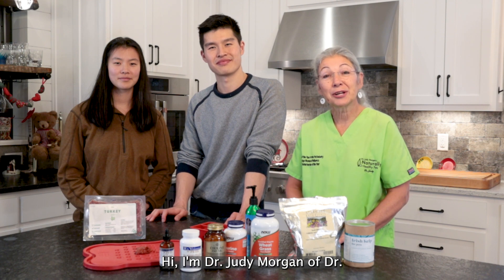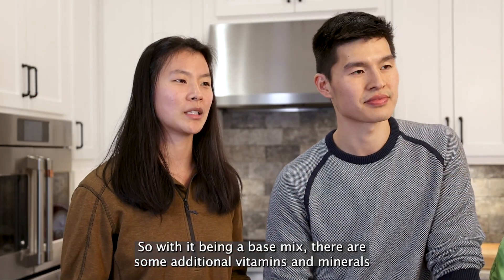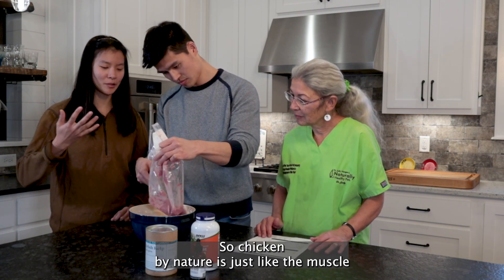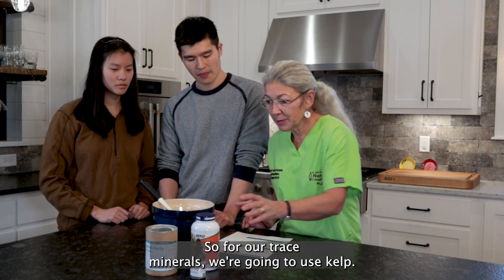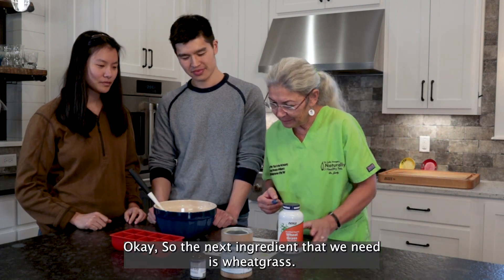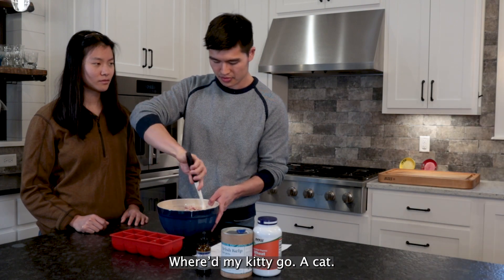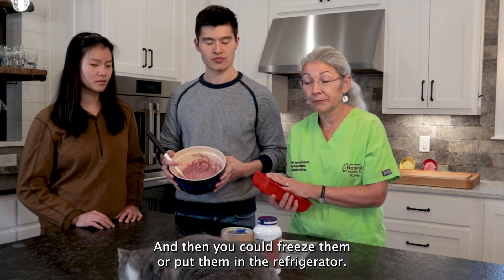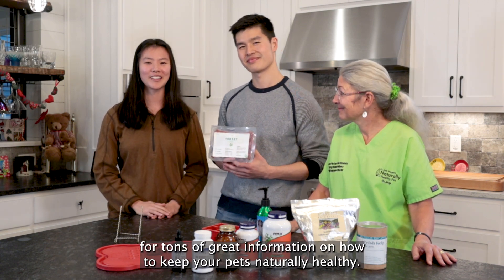Balancing Viva Raw (Chicken) For Cats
In this video, Dr. Judy and her guests from Viva Raw Pet food company, balances the Viva Raw Ground Chicken meal for cats.  (Recorded 12/14/2022)